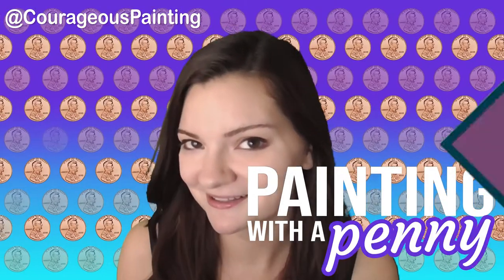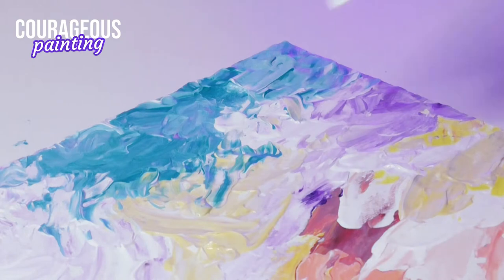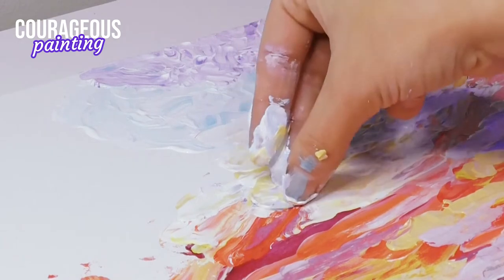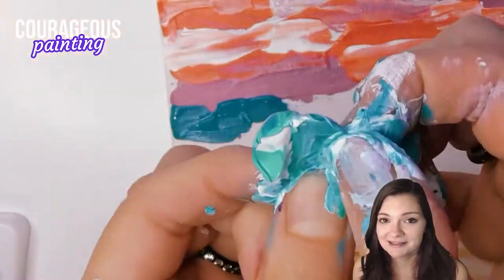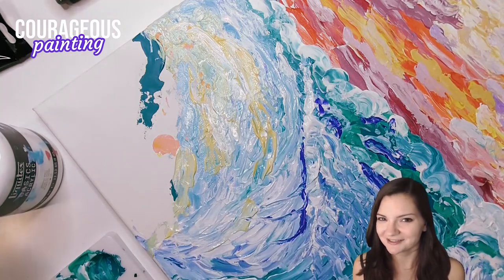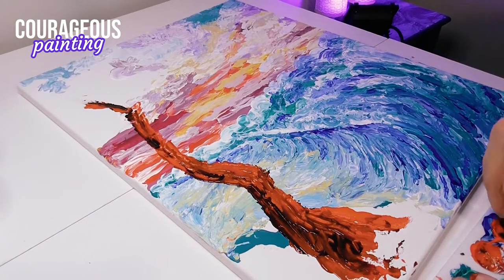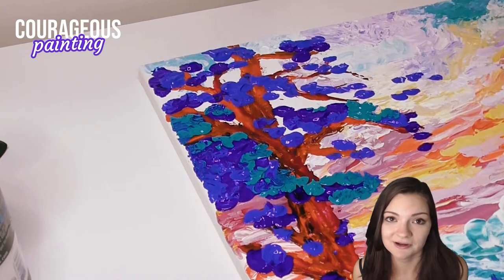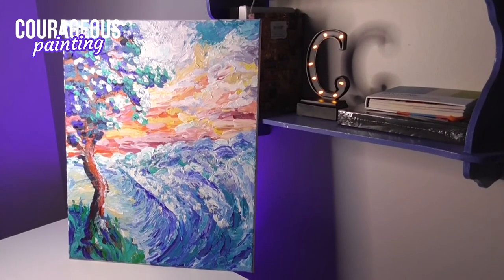How to Have FUN Painting With a PENNY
I share my process of painting a seascape using acrylic paint and a penny. You can get some of my favorite art supplies

0:00  How to paint a sunset with a penny
1:19  What's the hardest thing about painting with a penny?
2:17  How to paint waves with a penny
4:15  Painting a tree with a penny
4:51  I need your help
5:20  Painting tree leaves with a penny